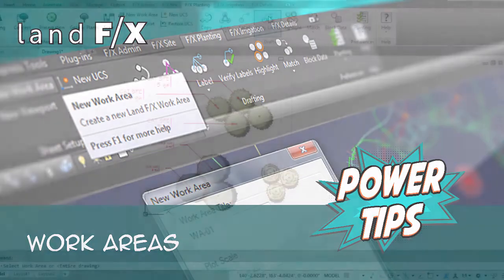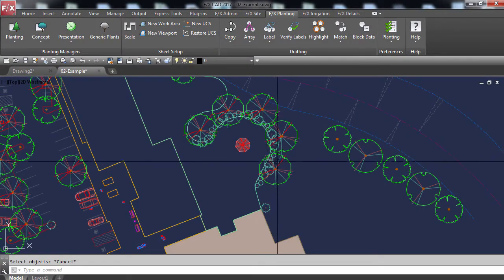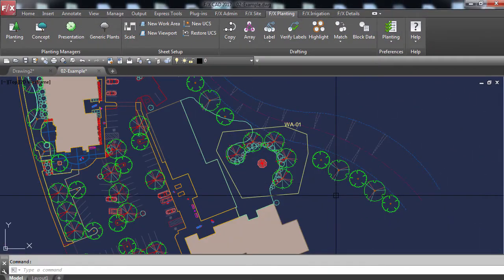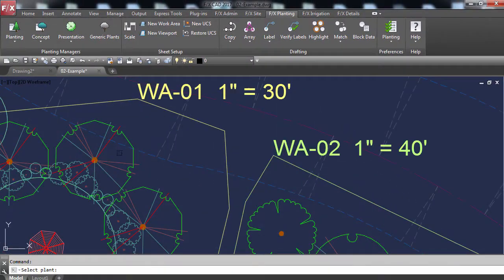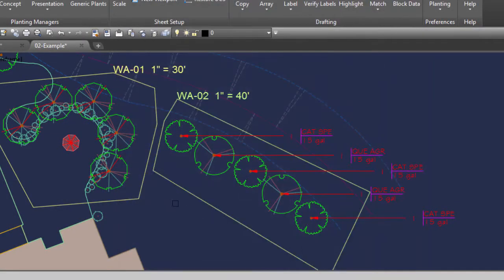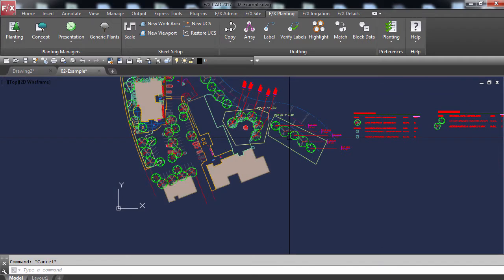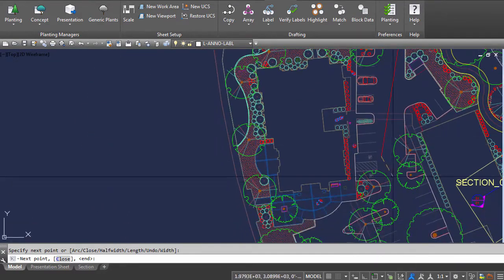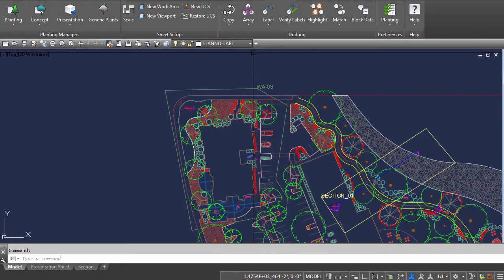Power Tip Work Areas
Work Areas allow Land F/X users to create areas within a drawing so that they can be worked on individually but still be part of the whole drawing. Using Work Areas is like working on a drawing within a drawing. Check out this week's Power Tip to learn all about the advantages that Work Areas allow.